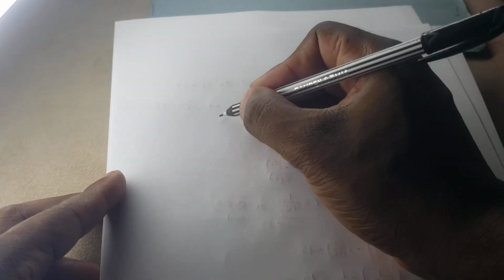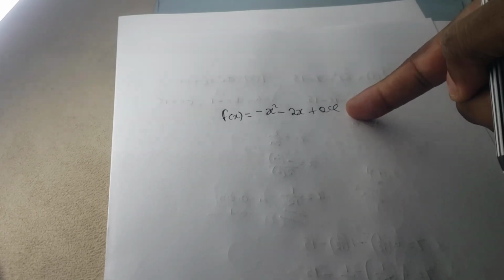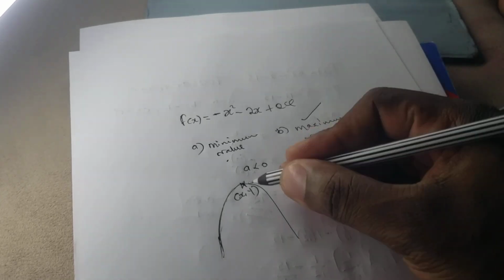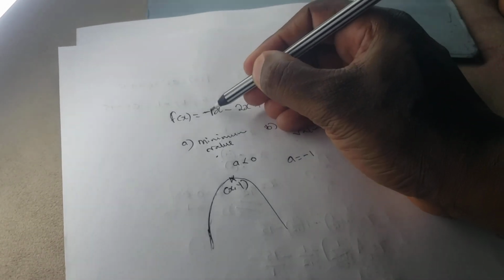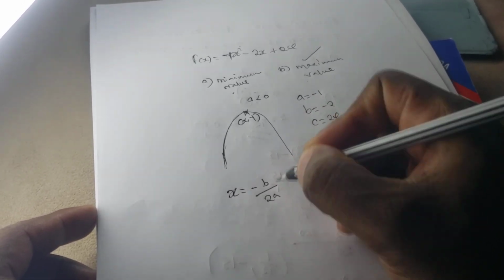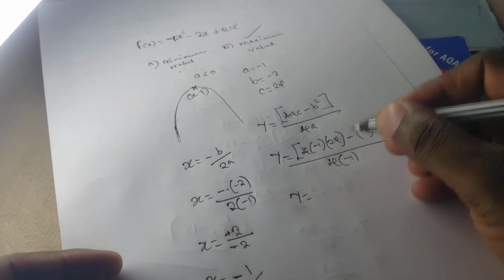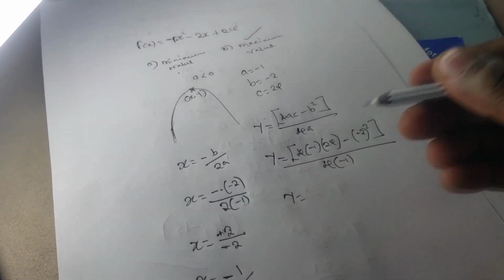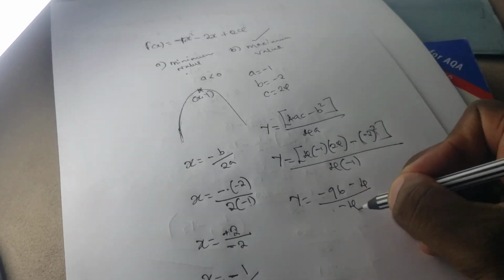maths equadratic functions